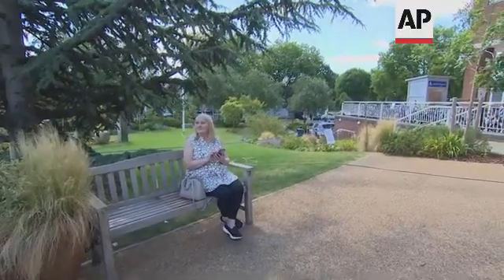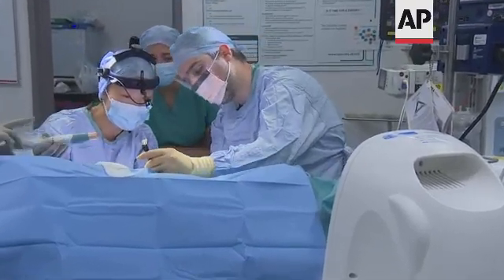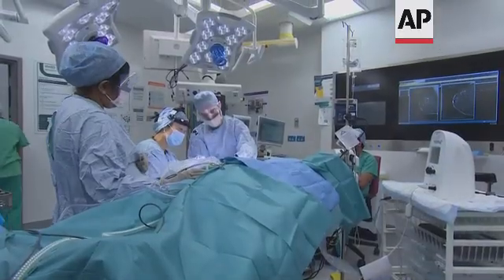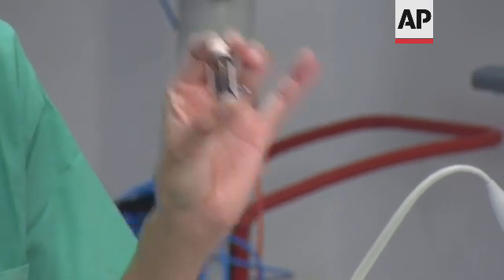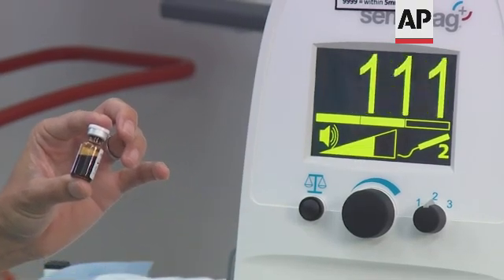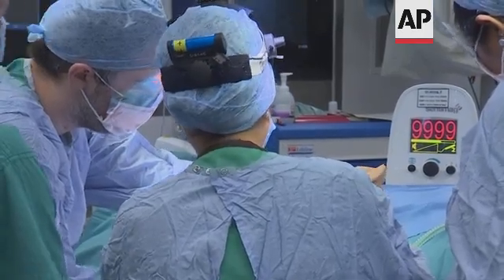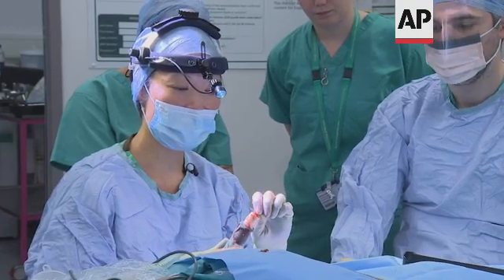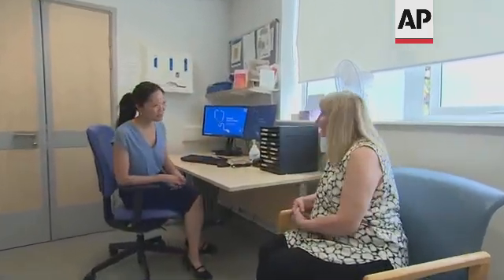Liquid tracer is step change for cancer treatment say surgeons +REPLAY+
(25 Jul 2022) UK BREAST CANCER TECHNOLOGY

RESTRICTION SUMMARY:
LENGTH: 7.36
ASSOCIATED PRESS
London, UK - 8 July 2022
1. Various of breast cancer patient  Anita Harding walking up steps past St George's Hospital garden and stopping to look at flowers
2. Pull focus on flowers in garden
3. Various of Harding walking up steps and going to sit down on garden bench
4. Close of Harding's phone
5. SOUNDBITE (English) Anita Harding, breast cancer patient
"I have about a two inch cut where the cancer was and then a slightly longer cut where the lymph nodes came out just to check that they were okay and it hadn't spread and they healed fairly quickly really, they weren't a problem at all. Two or three weeks they were almost not, you know you couldn't really see them very much."
6. Wide of Harding on bench
7. SOUNDBITE (English) Anita Harding, breast cancer patient
"It was strange because I've never had an operation before. I've not had anything medical really at all I've been very lucky. So everything was just quite interesting to see how everything worked."
8. Wide of breast surgery patient being operated on in theatre using Endomag system which is used to detect magnetized solution in the armpit
9. Wide of Sentimag machine which helps guide surgeon to sentinel lymph node which will help reveal if cancer has spread (AUDIO: piercing sound)
10. Surgery in theatre
11. SOUNDBITE (English) Sarah Tang, breast surgeon, St George's Hospital:
"Before we did sentinel node biopsies, it was standard practise to take all the lymph nodes away and that left patients with potentially quite serious side effects. So a much bigger scar, more pain, shoulder stiffness, but some patients developed lymphedema, which is swelling of the entire arm, and that can really affect quality of life. So the introduction of sentinel node biopsy was actually revolutionary for breast surgery because it meant you only needed to check a few lymph nodes and if they were normal, you don't need to remove the entire axillary all the lymph nodes, which which means less pain, quicker recovery, and lower chance of lymphedema."
12. Various of surgeons during operation
13. Close of screen showing sentinel lymph node being removed from armpit
14. Sentimag being used in surgery
15. SOUNDBITE (English) Sarah Tang, breast surgeon, St George's Hospital:
"And it's very crucial that we have this information because it tells us if a cancer is very early, just in the breast or a bit more advanced because it's gone to the armpit and that gives us information about their future prognosis, survival and it will impact on whether they need further treatment like chemotherapy or radiotherapy."
16. Close of bottle of Magtrace containing magnetically detectable liquid used in breast cancer surgery
17. SOUNDBITE (English) Sarah Tang, breast surgeon, St George's Hospital:
"One of the benefits of Magtrace is it's not radioactive, it's an inert liquid. It's basically liquid iron, so it can be stored for a long time, it can be stored easily. So unlike radioactivity, it doesn't need any special equipment."
18. Close of Magtrace bottle
19. SOUNDBITE (English) Sarah Tang, breast surgeon, St George's Hospital:
"We just keep it in a cupboard in our clinic and I'm in control of using it so I can see a patient one day give them the diagnosis. I can book them for surgery and I can inject the Magtrace myself in the clinic."
21. Close of monitor on Sentimag machine with an illustration of weighing scales which shows it's recalibrating
24. SOUNDBITE (English) Eric Mayes CEO, Endomag:
LEADIN
STORYLINE: